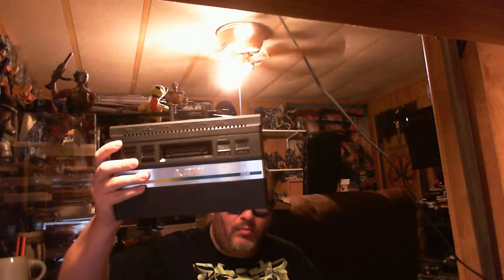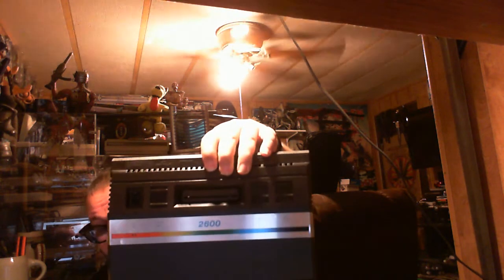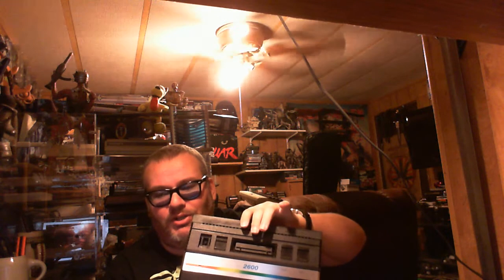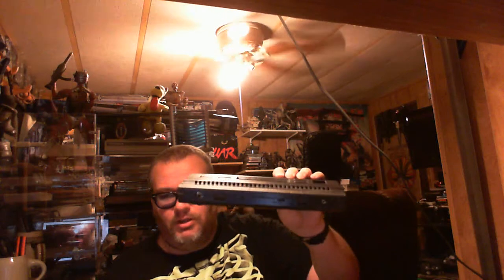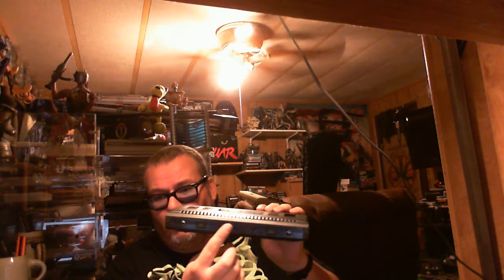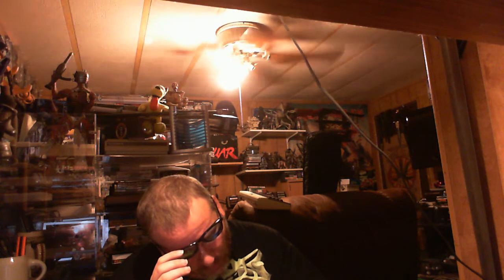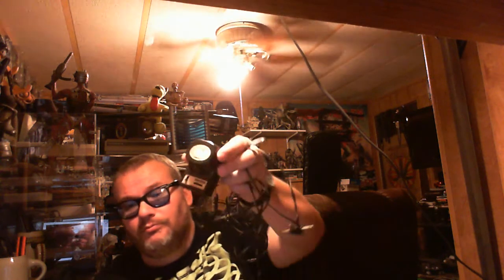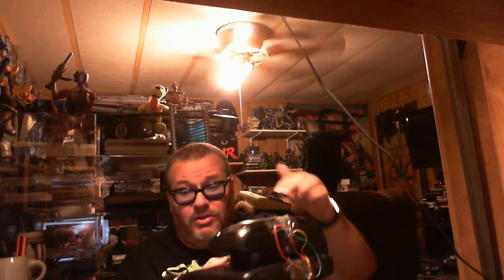Update on Bootleg 80's Abomination Atari 2600jr and Sega 32x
I managed to get both systems working :)